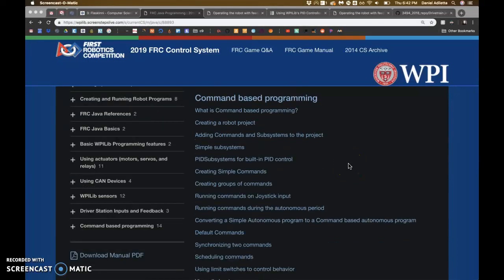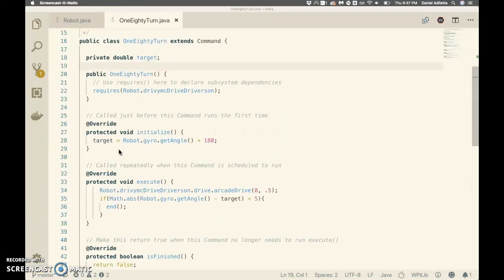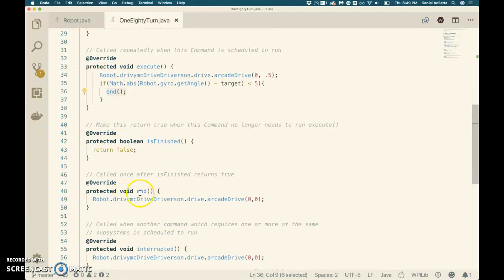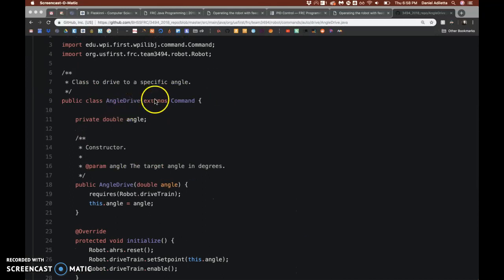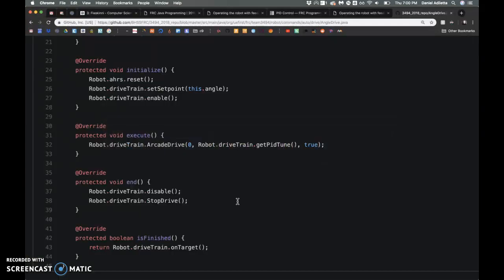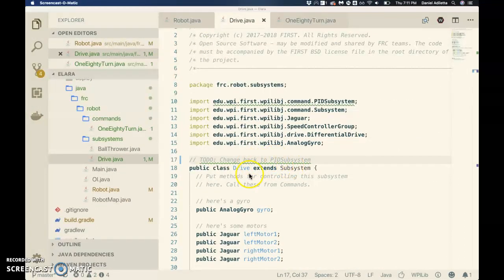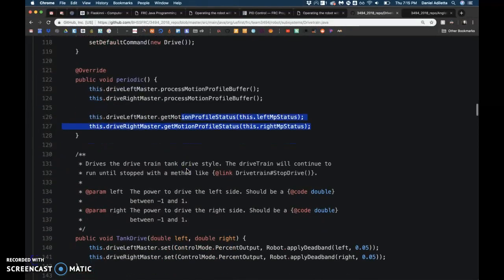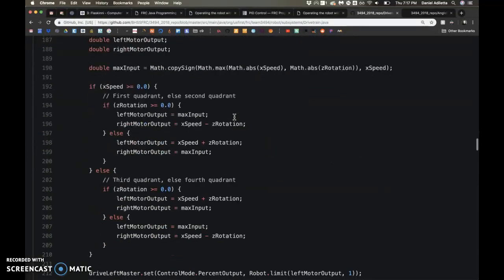FRC Team 5973 - Moonshots - Software Update